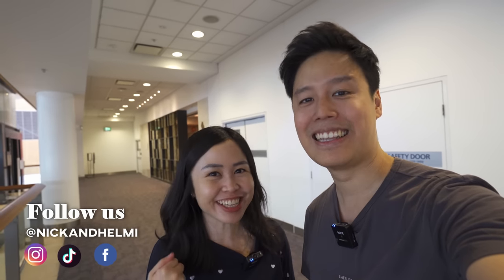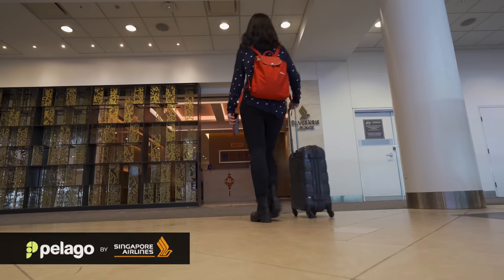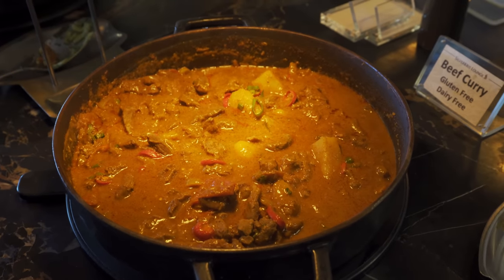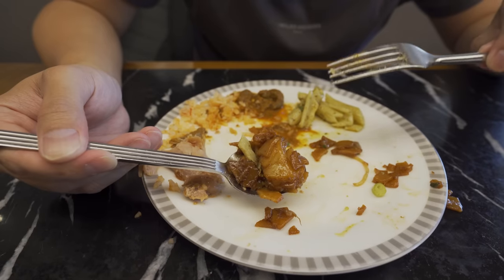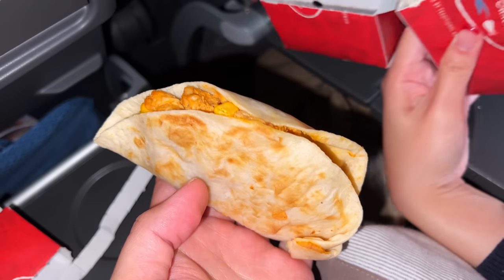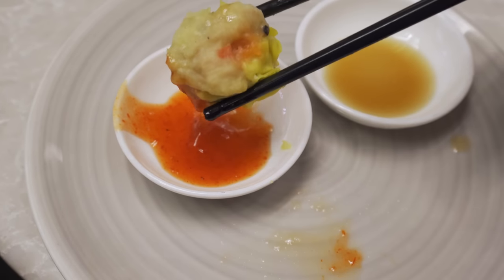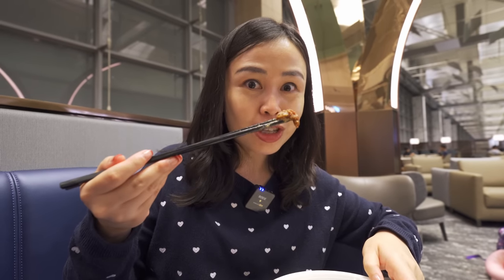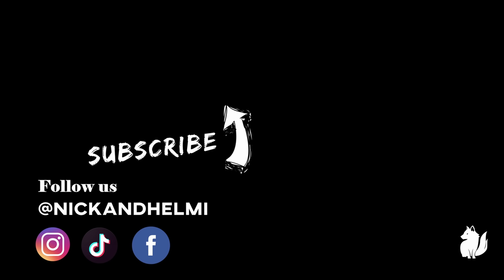Singapore Airlines ECONOMY & SilverKris Lounge Food Review✈️ Sydney to Tokyo Flight Experience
Today we're flying from Sydney Australia to Tokyo Japan with Singapore Airlines Economy with short transit time in Singapore. Flight SQ222 from Sydney to Singapore then SQ636 from Singapore to Tokyo Haneda Airport.

Thanks to Pelago, a travel activities company by Singapore Airlines for the invite to Sydney Airport SilverKris Lounge. In order to enjoy the SilverKris Lounge, you need to fly Business Class onwards or certain KrisFlyer membership status but this time we're flying economy class from Sydney to Tokyo via Singapore with total travel time was 16 Hours! We also managed to visit (only 15mins) of Singapore Airlines SilverKris Gold Lounge in Changi Singapore Airport during our short transit in Singapore Airport. We hope you enjoy the Singapore Airlines flight experience review as well as the economy class food review.

After 16 hours flight travel time, we finally arrived at Tokyo Haneda Airport.

We're Nick and Helmi, Food and Travel Content Creator based in Sydney Australia. When we are not traveling overseas, we show you things to do and where to eat in Sydney. We're on a journey to achieve our dream as full time video creator. Come along and be a part of our journey!